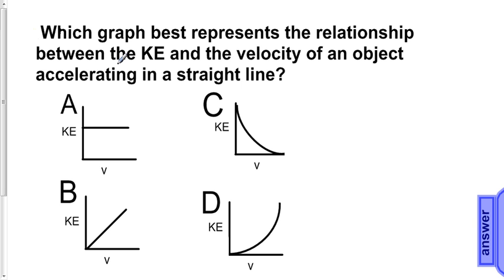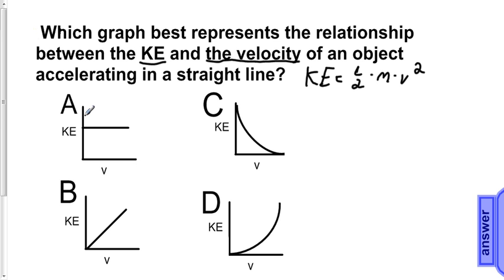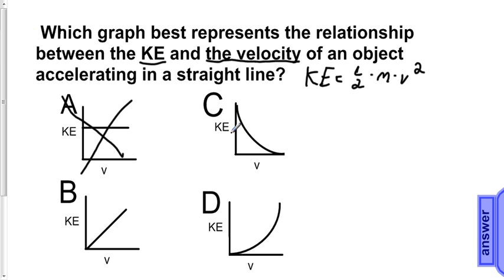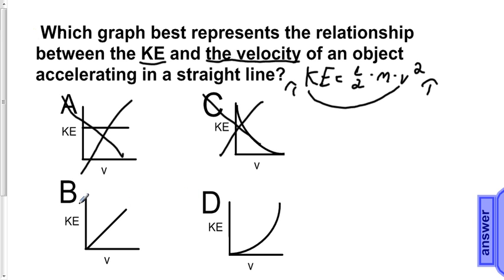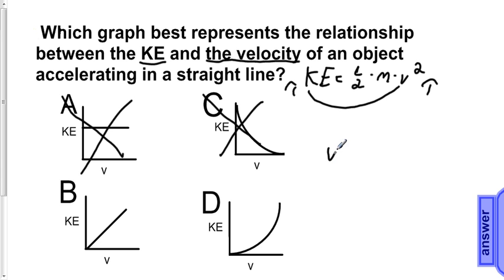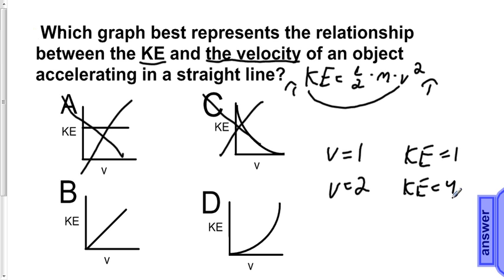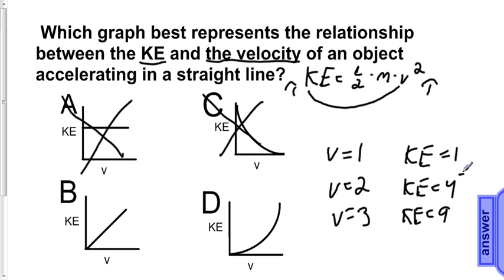Work and Energy Presentation #19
What is the graphical relationship between KE and velocity when an object is accelerating?